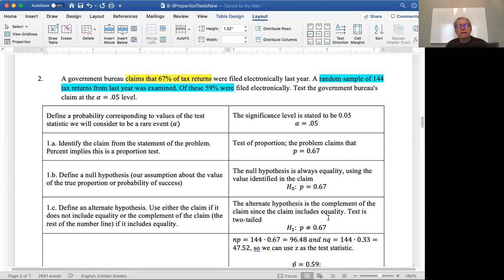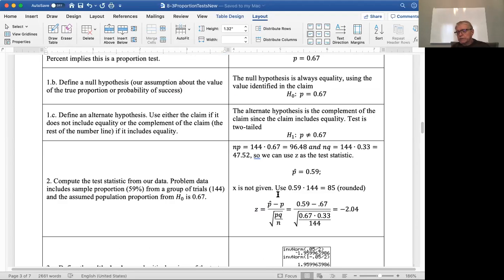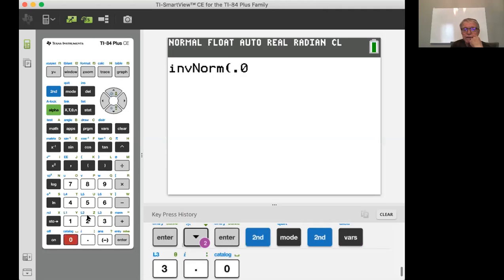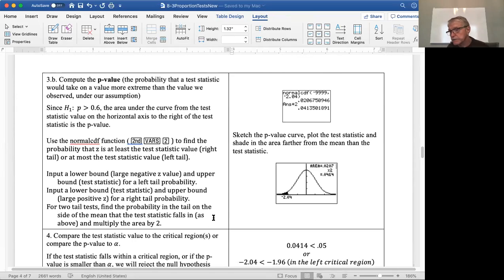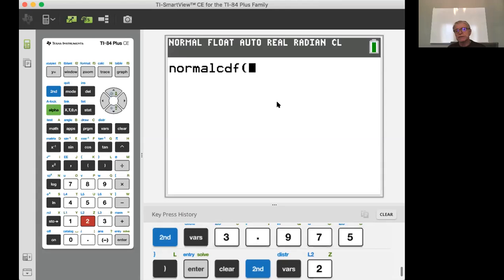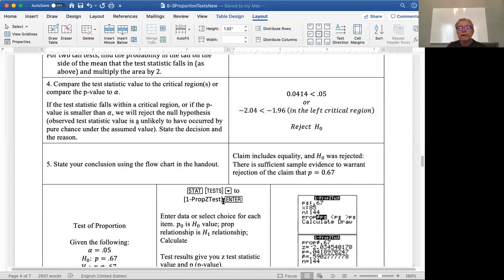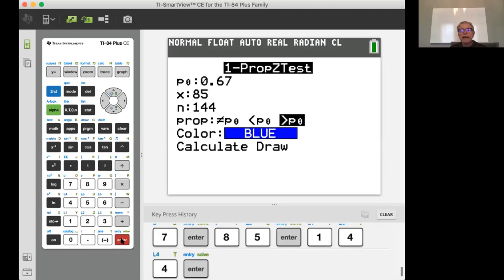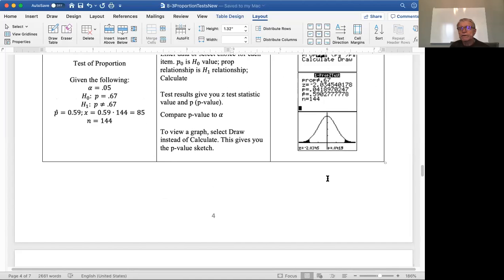Hypothesis Two Tail Test of Proportion Problem 2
2-tail test of proportion with TI-84+ functions or the 1-PropZTest